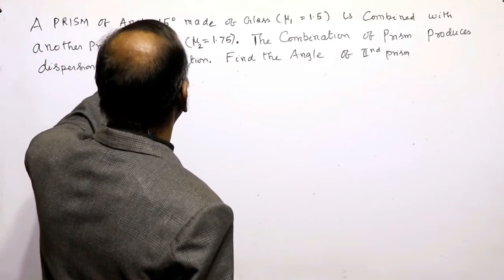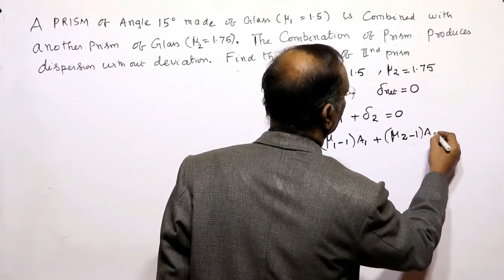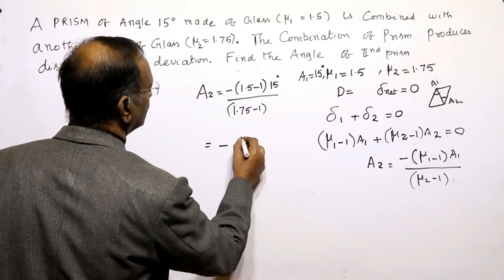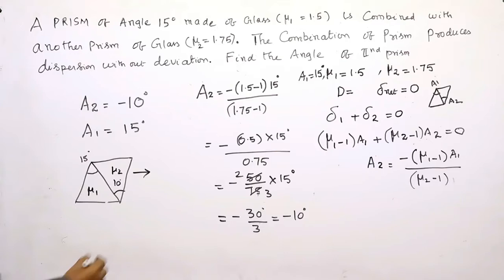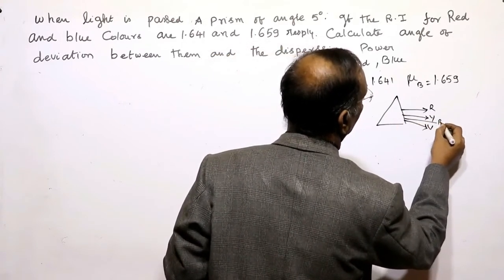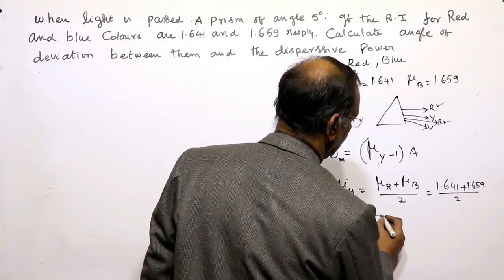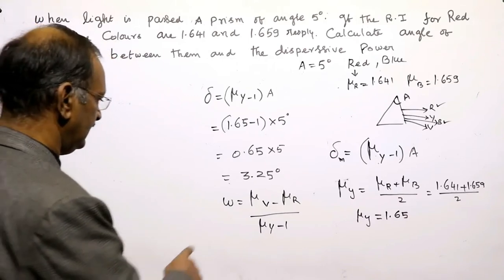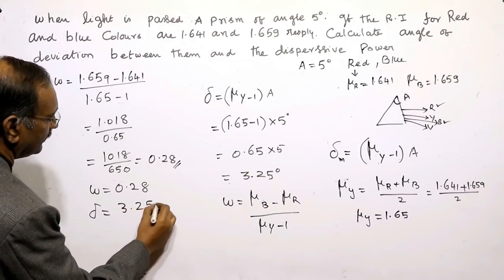15 PRISM NUMERICAL III ON DISPERSION for Board NEET JEE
PRISM - NUMERICAL ON DISPERSION, Deviation without Dispersion and Dispersion without deviation for Board-NEET-JEE